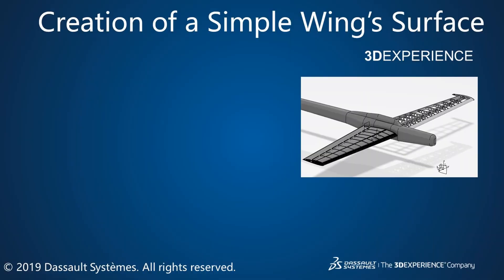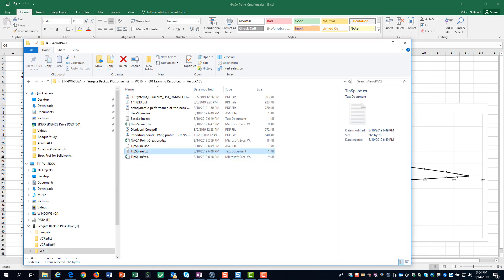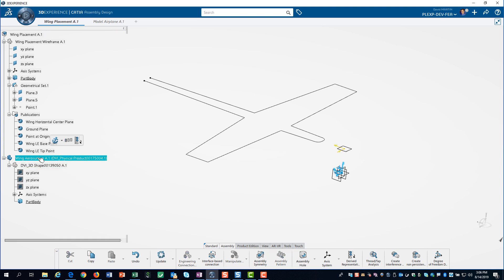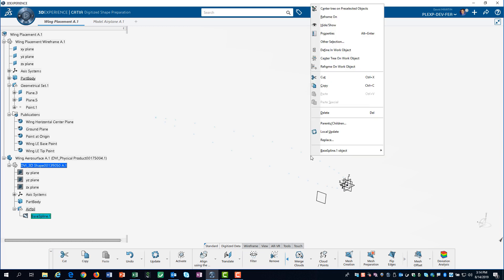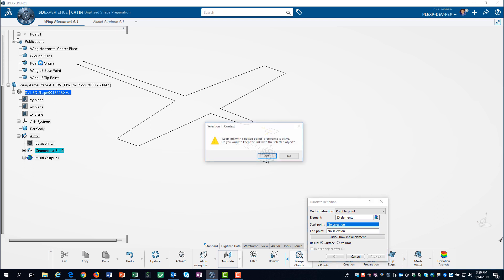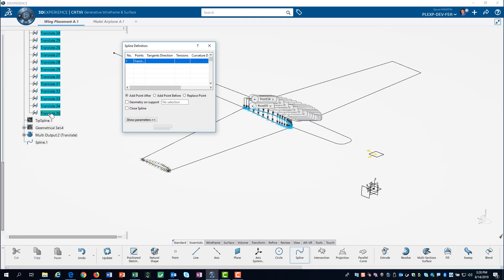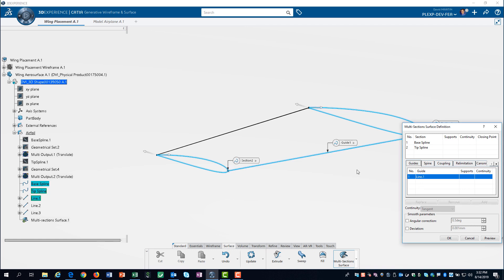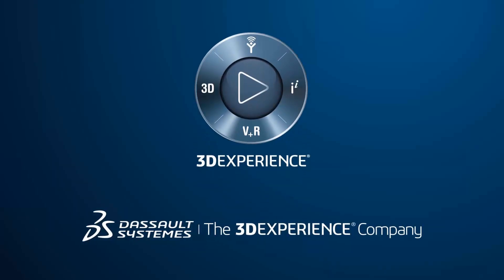Create a Simple Wing in 3DEXPERIENCE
Create the aero surface for a simple airplane wing in 3DEXPERIENCE. Starting with NACA airfoil profiles learn how to scale them and format them for easy import into 3DEXPERIENCE. Learn how to incorporate them into a simple airplane design.